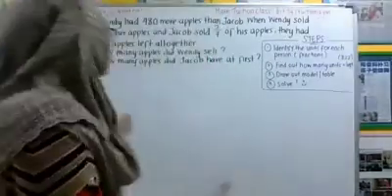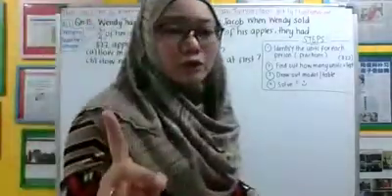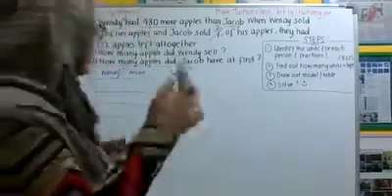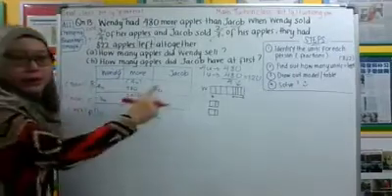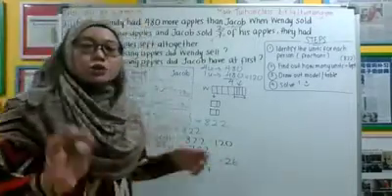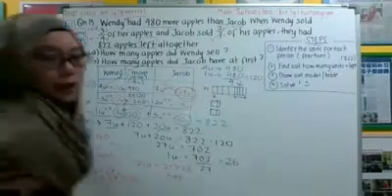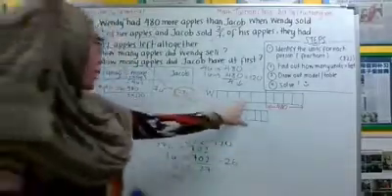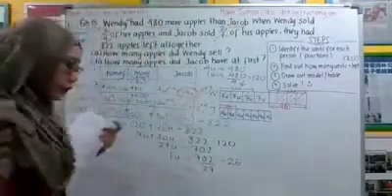MUST KNOW PSLE MATH CONCEPT - ALL CHANGING QUANTITIES CONCEPT | Hidayah Ismail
??Score 2018 Math FB LIVE Math Tutorial series??
In this LIVE Math Tutorial, i will unravel one of the MUST KNOW Math Concepts to know and master for PSLE Exam.
- ALL CHANGING QUANTITIES CONCEPT / WORKING BACKWARDS MODEL CONCEPT

?This is a MUST watch for all P3, P4, P5, P6 (2018) students and parents!

?Qn 13:

Wendy had 480 more apples than Jacob. Wendy sold 3/4 of her apples and Jacob sold 2/7 of his apples, they had 822 apples left altogether.
(a) How many apples did Wendy sell?
(b) How many apples did Jacob have at first?

??STEPS:??
1. Identify the main keywords and link to the concept
2. Figure out what concept this is
3. Identify the parts for each person
4. Find out how many units represents the total left
5. Draw out the model / table with the information given
6. Solve! ??

Let’s try this!

Also discover how to apply ALL the MUST KNOW Math Concepts and unravel ALL the REVOLUTIONARY Math approaches / methods. This is to help your child SCORE in 2018 Math & prepare for the NEW PSLE Math format / syllabus (as of 2018)

Allow your child to experience the "Magic" and unravel the "Secrets" to learn and master the MUST KNOW Math Topics and Concepts for PSLE and 2018 Math with me. Best of all this is possible for your child for FREE!!!

Such lesson will usually cost $100 as its a 2 hour personalised lesson with me.

By the end of this trial lesson, your child will be able to:
? Understand the language of Math and link to the various concepts
?Master at least 3 different Advanced / Heuristics Math Concepts
? Apply the Core Math topics with precision and speed
? Be more confident in Math
? Love Math! -- YES this is possible!??

?BONUS?

Parents will also get a detailed Math consultation & diagnosis session with me where I will help to:
? Identify your child’s current Math Ability Level
? List out all your child’s weaknesses in Math - Bring along his recent SA2 Math exam paper
? Work out a personalised Math study plan for you and your child
? Plan a detailed Math Roadmap for your child to achieve his desired target in 2018 Math exam

Soooo...What are you waiting for parents? Give your child a headstart in Math for 2018 and experience the Magic of our award wining Math lesson for FREE! ??

?If you need us to guide and coach your child Math do click here for GYM EXCEL Math Prog (Math Tuition Class) - (2x a week lesson / 1hr 45mins each lesson) --- P1/P2/P3/ P4/P5/P6

??$85 off ALL registrations in February 2018!

?If you want ME (Mdm Hidayah Ismail) to personally guide and coach your child in Math - 1 to 1 Private Math Class

Dear parents, please share this post to other parents out there ya...Thank You all! ?? ?